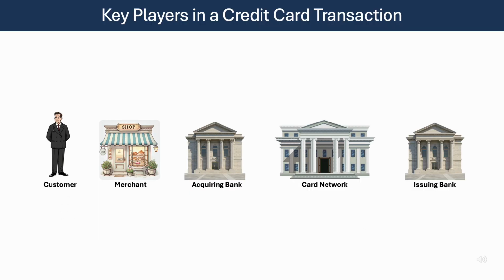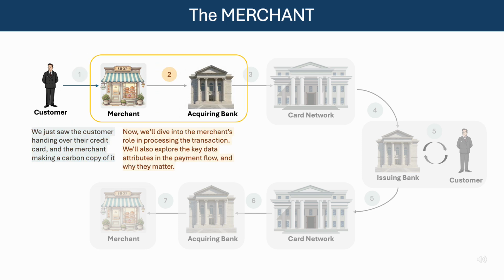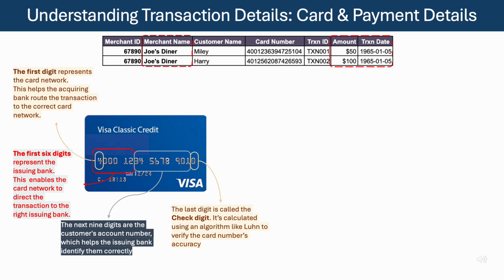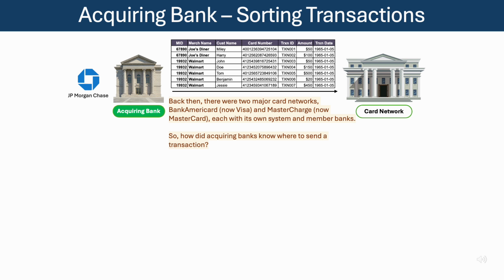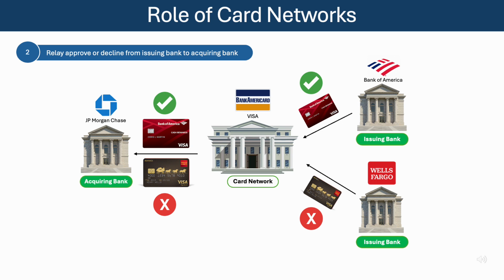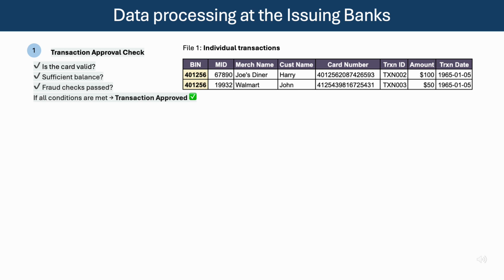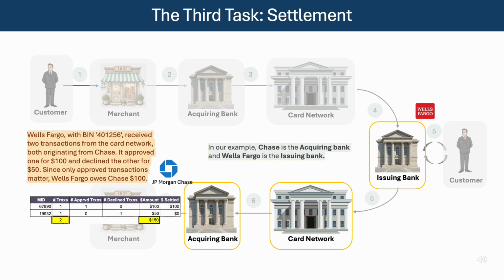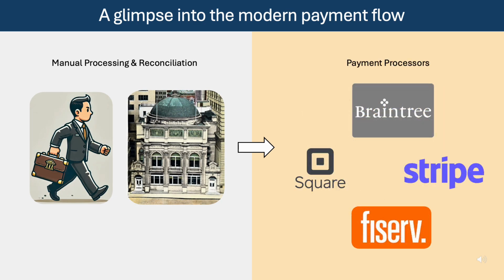How Credit Card Payments Worked in the 1950s–1970s | Evolution of Payments Flow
💳 Ever wondered how credit card payments worked before the internet or modern computers?

In this video, we break down the step-by-step flow of credit card transactions from the 1950s to the 1970s. You'll learn:

What data was captured during a transaction

How information was processed across banks and networks

The different types of reconciliation

And why innovation was inevitable as volume grew

🧾 Discover how banks, merchants, and early card networks navigated massive operational challenges—long before automation, cloud systems, or real-time processing.

We're diving deep into real-world strategies, trends, and case studies in our "Breaking Fraud" series.

🎥 Whether you're into fintech, payments history, fraud prevention or curious how things work, this is a journey worth taking.